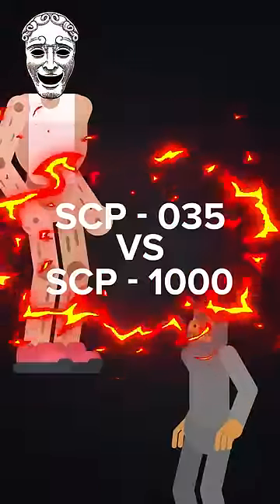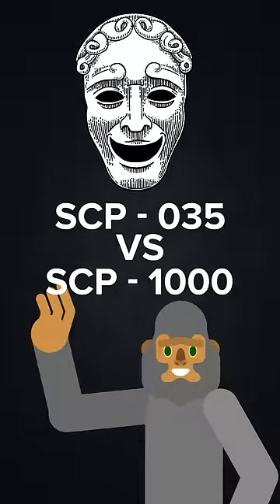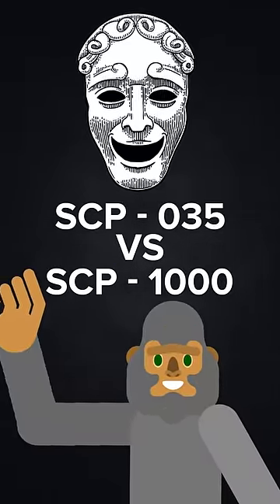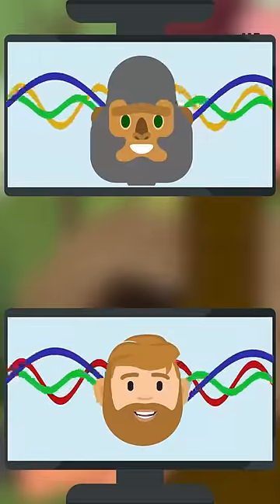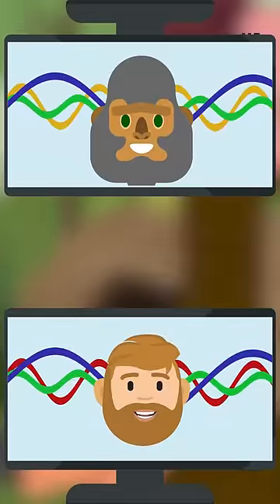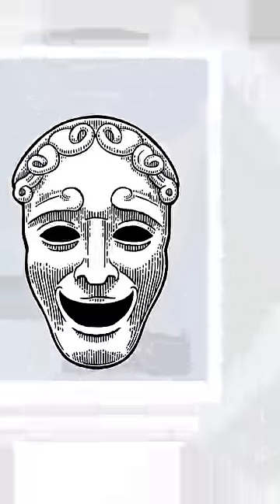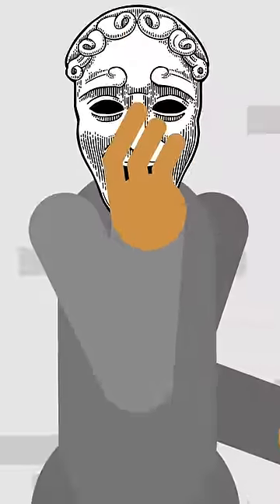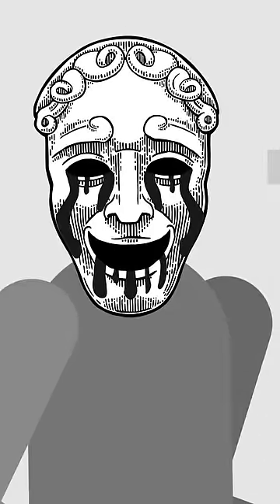SCP-035 VS SCP-1000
SCP-035 VS SCP-1000 is a face-off between The Possessive Mask and Bigfoot. Who will win? Watch and find out!